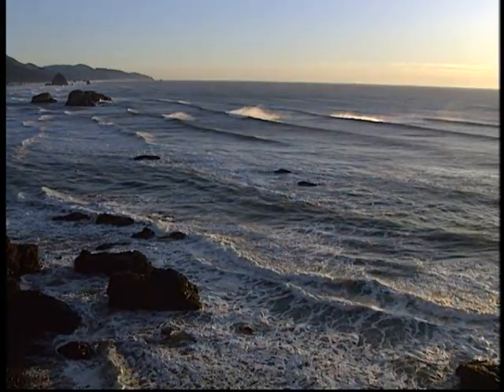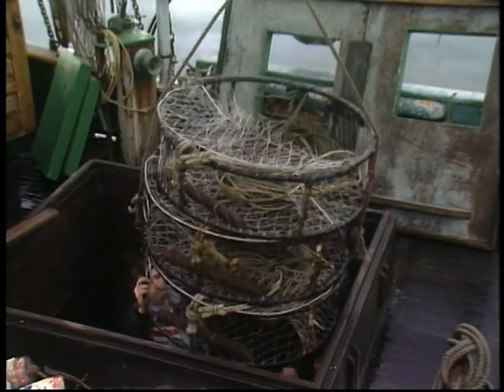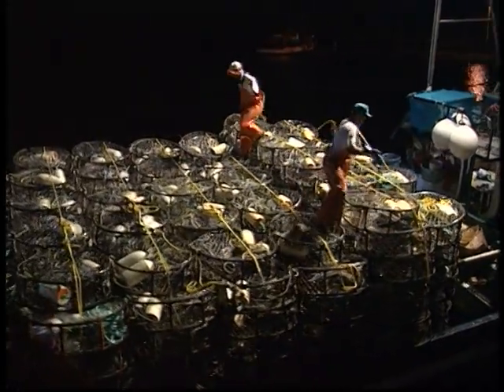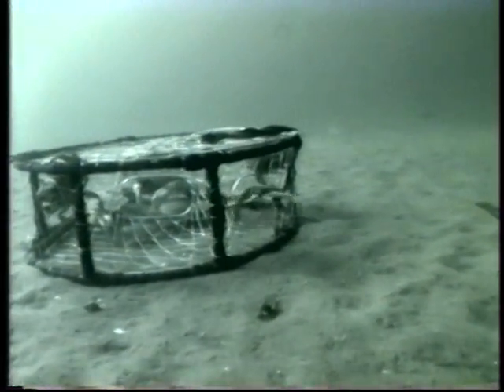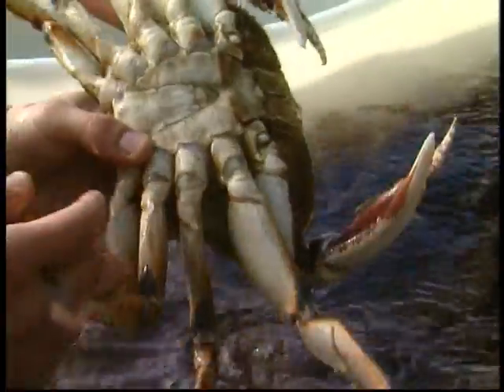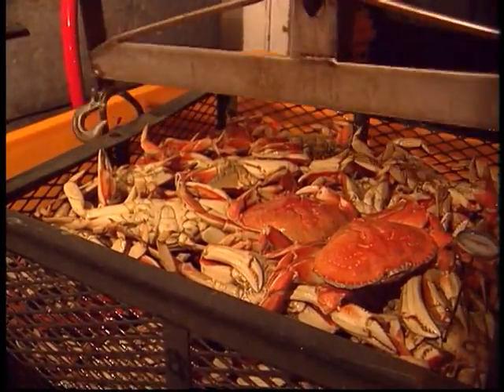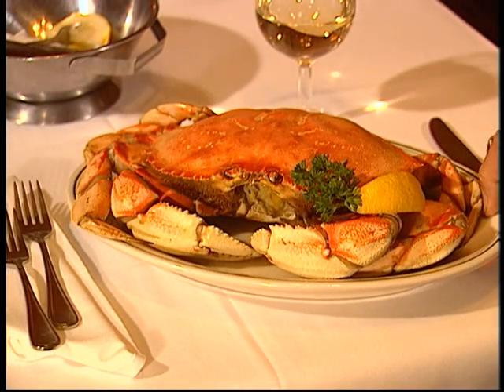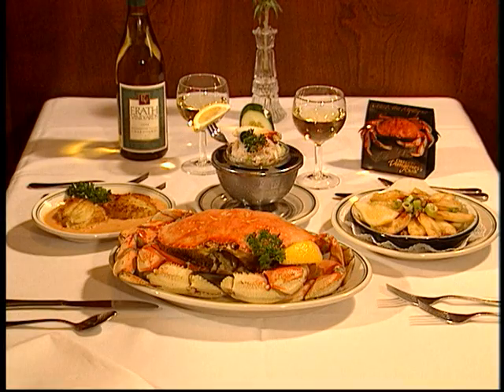Oregon Dungeness Crab from Sea to Plate